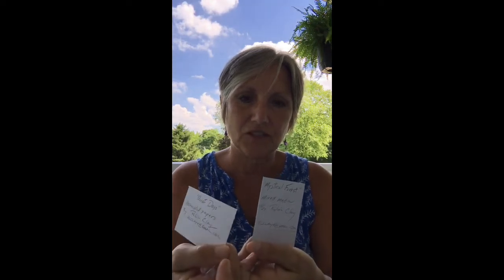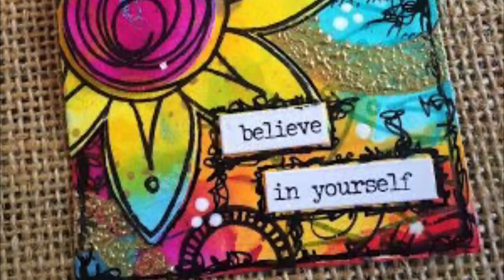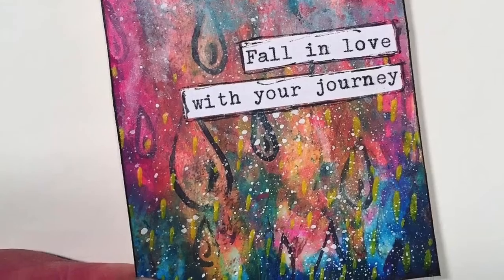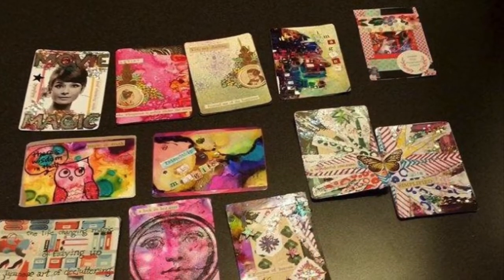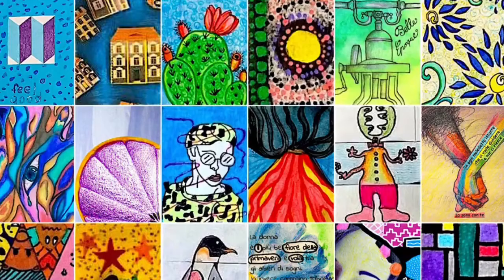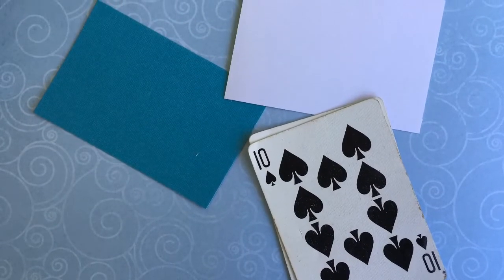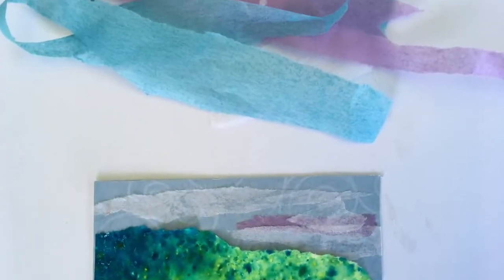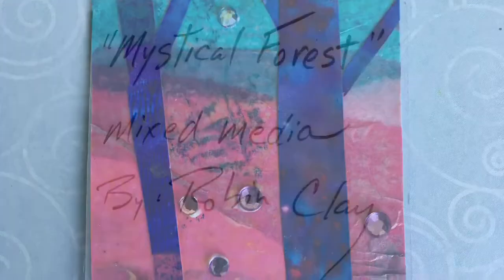Artist Trading Cards with Robin Clay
Learn about what an ARTIST’S TRADING CARD is with arts and education specialist, Robin Clay. View ATC’s. See her creations. Try your own.

Happy creating!